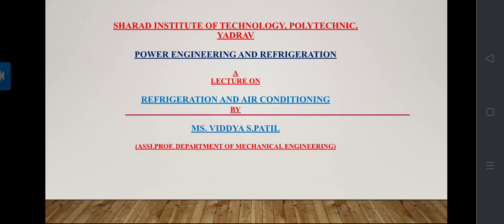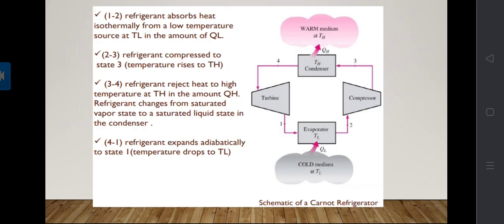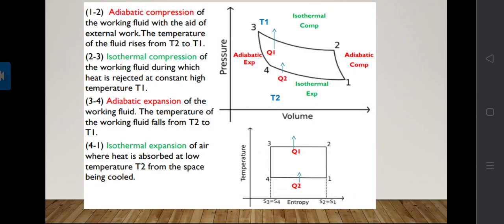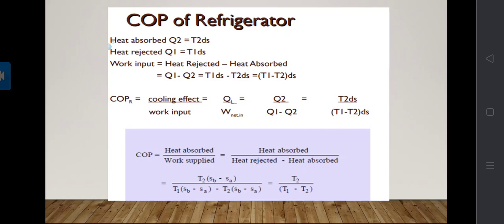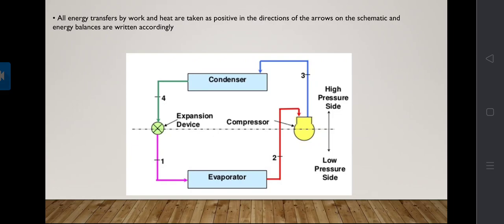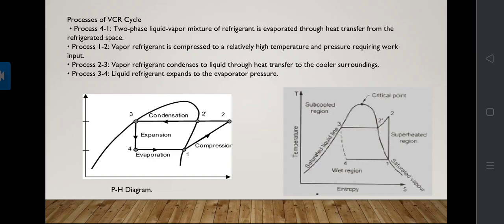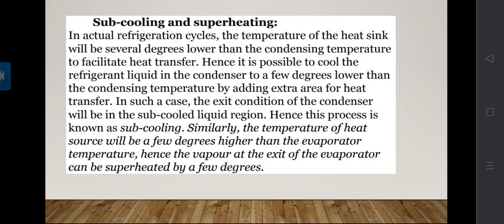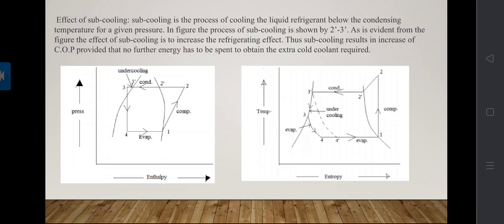Unit 5.2 Refrigeration and Air Conditioning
Reversed Carnot cycle, vapour compression cycle